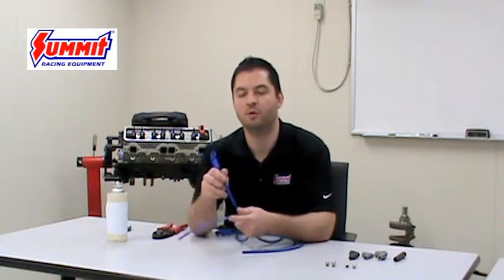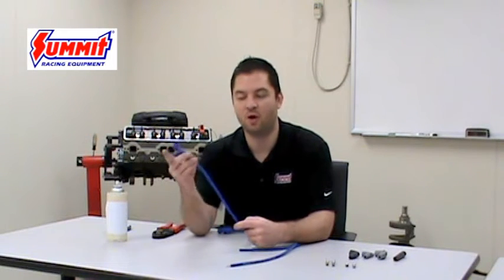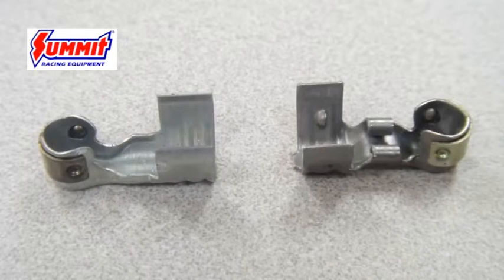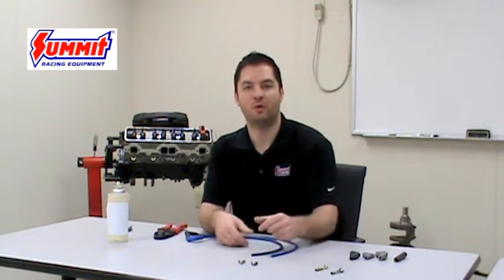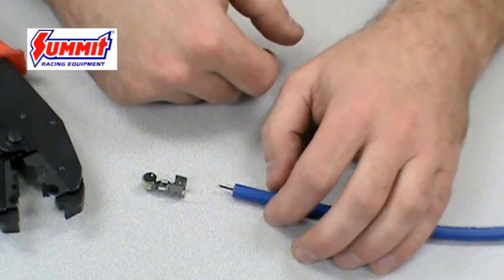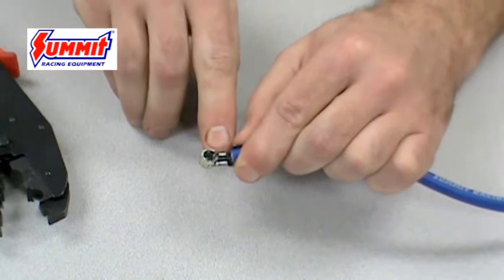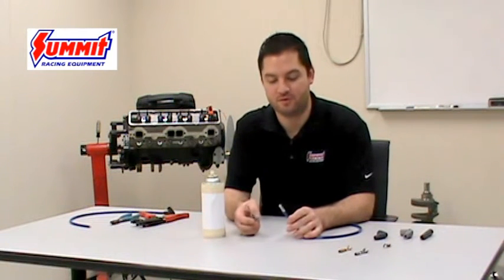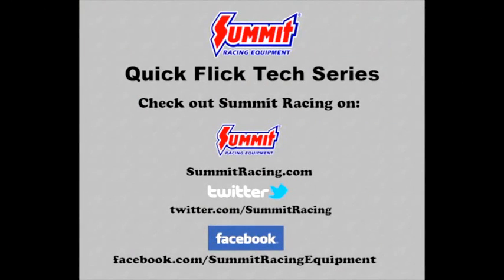Customize your Spark Plug Wires - Summit Racing Quick Flicks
With three simple tools, customize your spark plug wire set.  First you will need a wire snips, crimpers and lubricant.
Three steps to assembling your wire sets are: cut wires to length, crimp on the ends and install the boots. As you follow along, we will take you step by step through this assembly process.